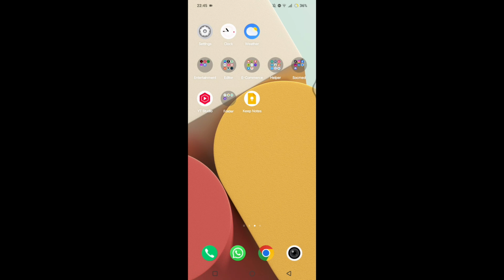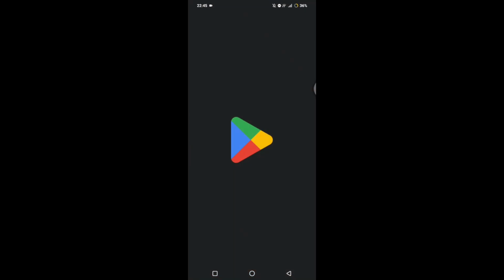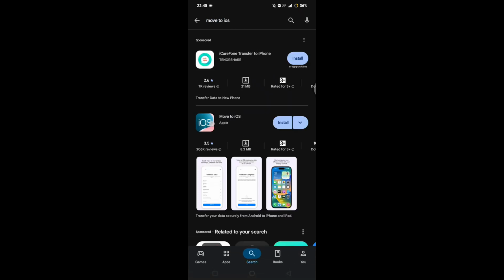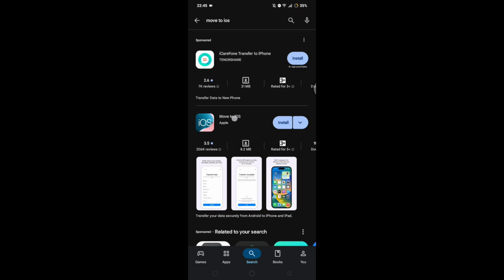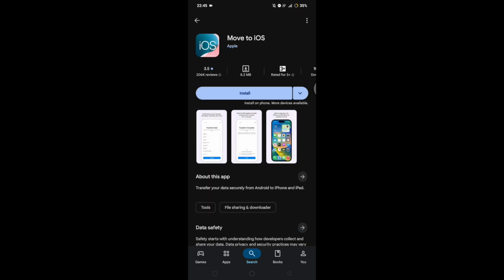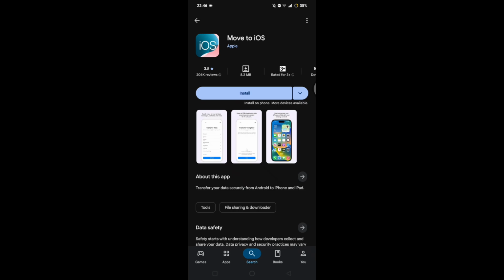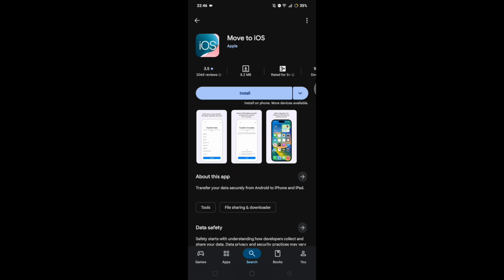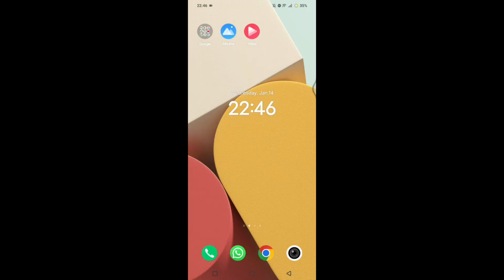NO CHAT LOSS! - How to Transfer WhatsApp from Android to iPhone (Official Way)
Switching from Android to iPhone? Don’t lose your WhatsApp chats. This tutorial shows the official and safest way to transfer everything.

📱 Transfer WhatsApp chats from Android to iPhone safely
🔒 Official method using Move to iOS app
📸 Move messages, photos, and videos without loss
⚠️ Important requirements you must follow before starting